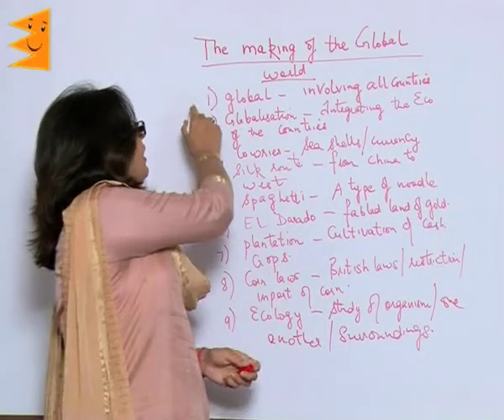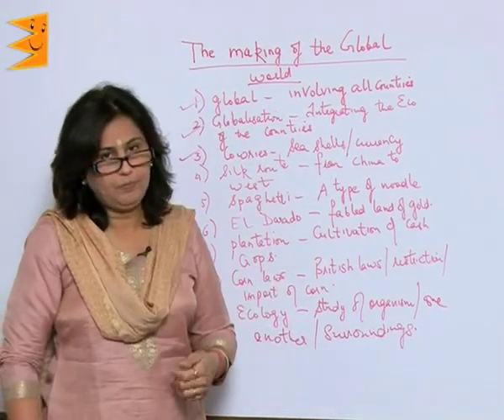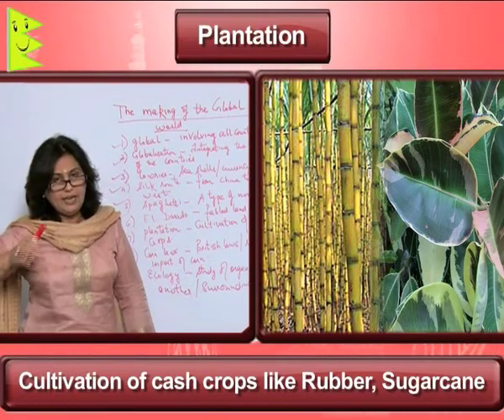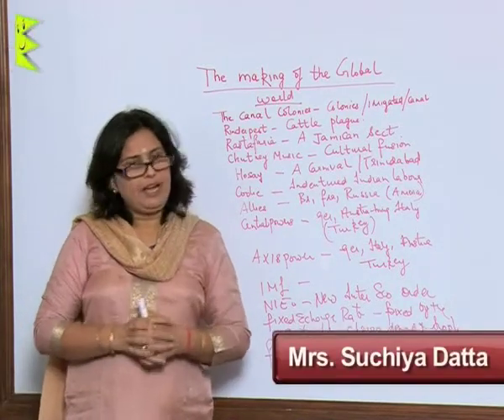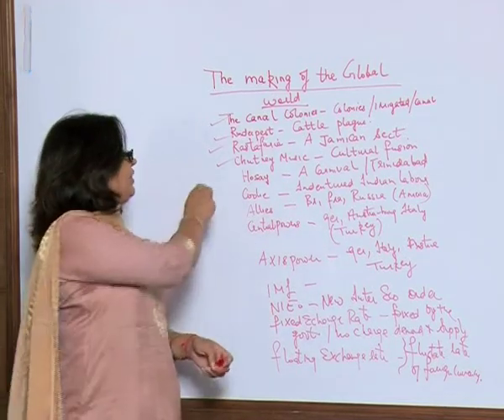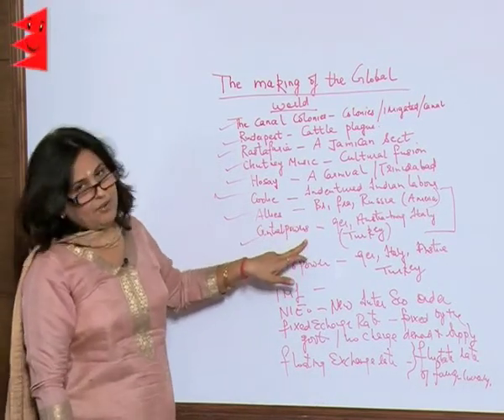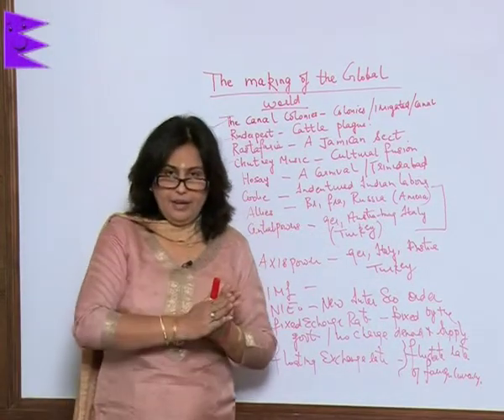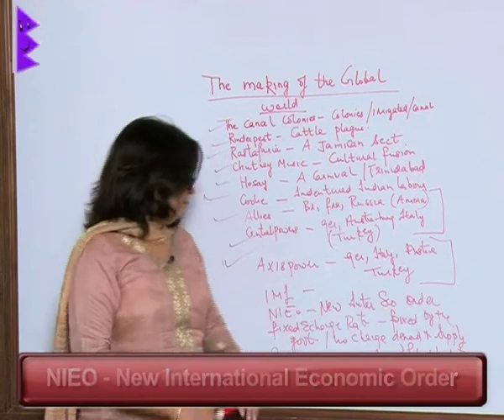CBSE Class 10 History The Making of a Global World Important Terms |Extraminds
Chapter: The Making of a Global World
Topic: Important Terms
Extraminds